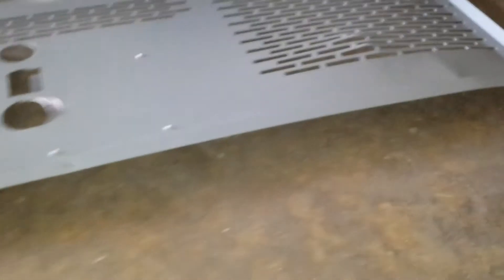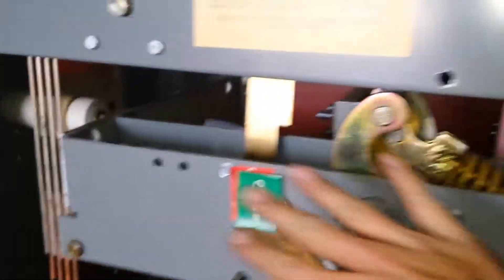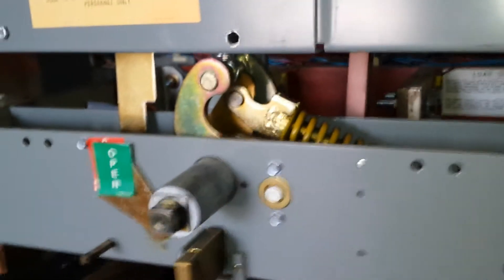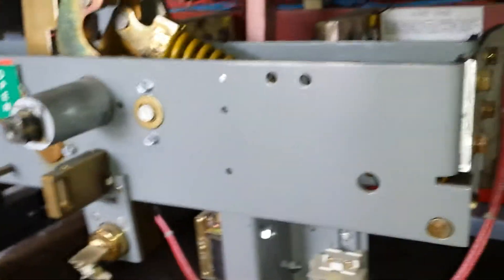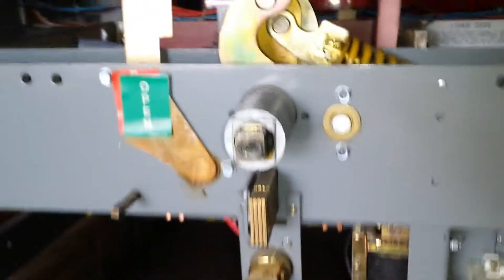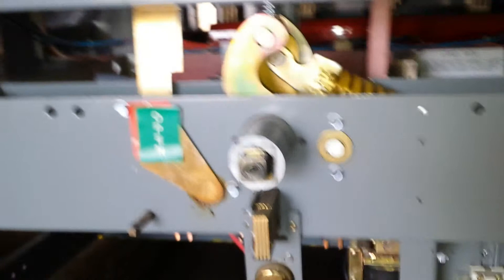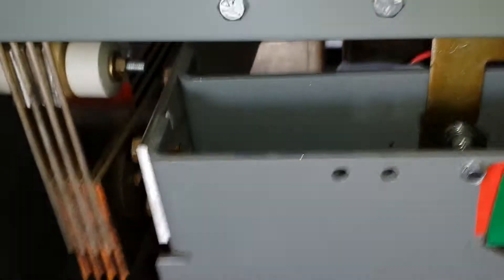4000 amp switch 070814 005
Internal damage to 4000 amp square d bolted pressure switch